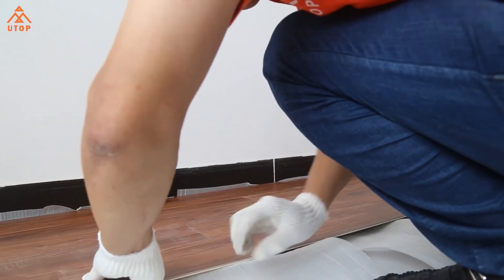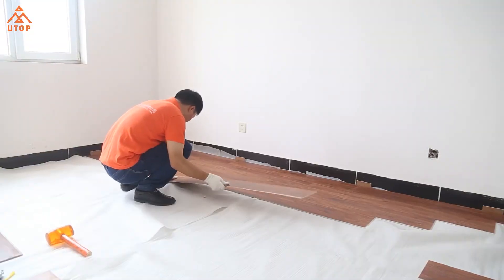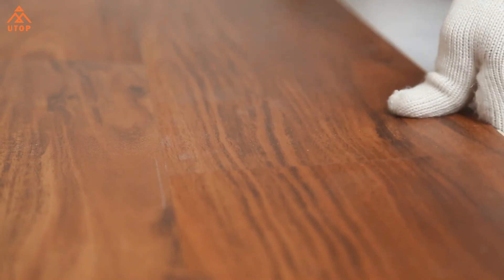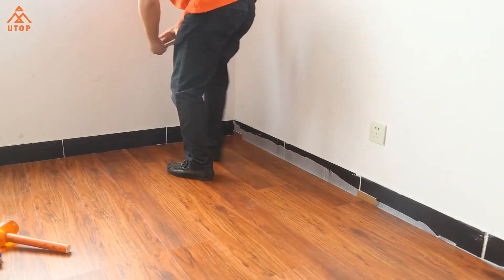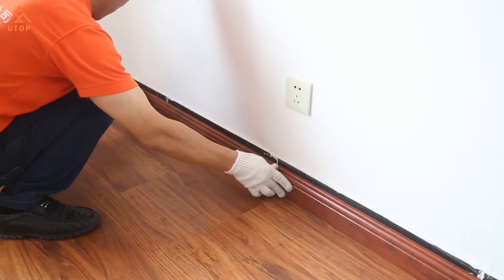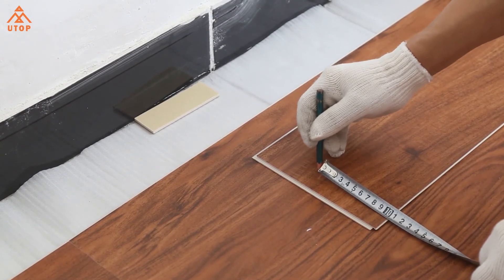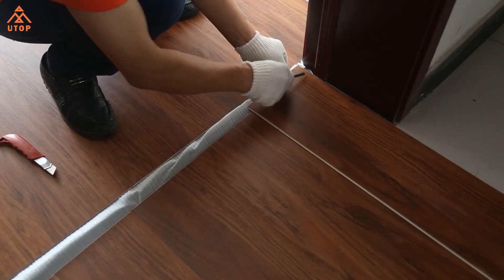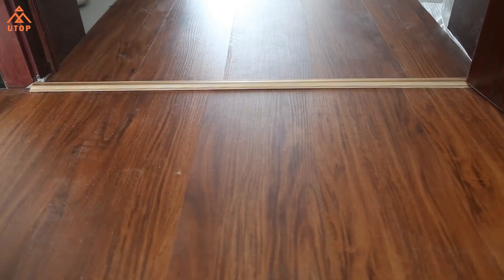How to Install Vinyl Plank Flooring Quick and Simple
1.The B plate tenon plate A inclined in the fillster locking, and then put it flat.
2.After put it flat, the B plate and C plate spacing about 2-3 mm , into parallel lines.
3.Lift up the plates A and B at the same time (note: with the ground at a 45 degree angle).
4.The B plate along C plate direction, flat push until locked.
5.With the palm of your hands, flatten the plates A and B, but do not force to press to the floor.
6.The floors are smooth without slit after installation. If the floor are not smooth or have slit, they need to be lifted and locked by 10-30 degree angle. After locking, floor would be smooth
automatically.